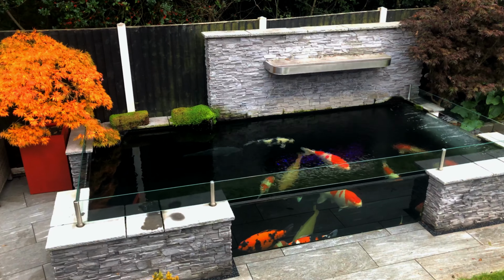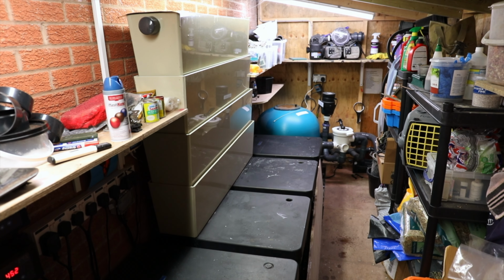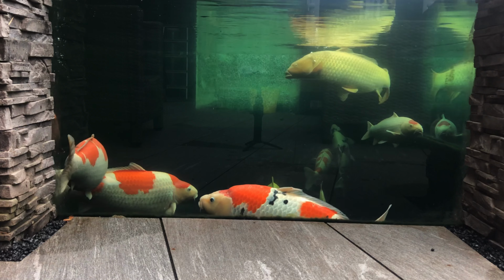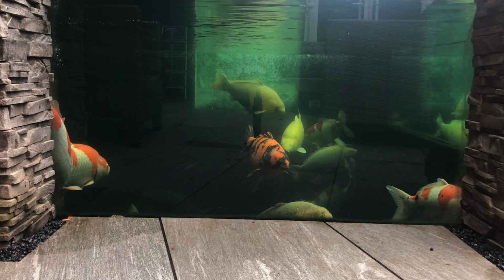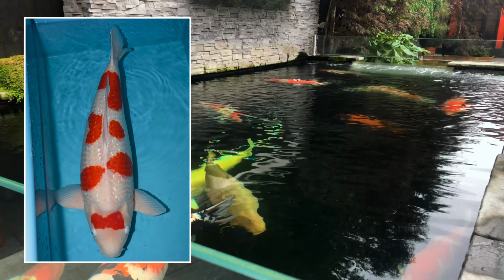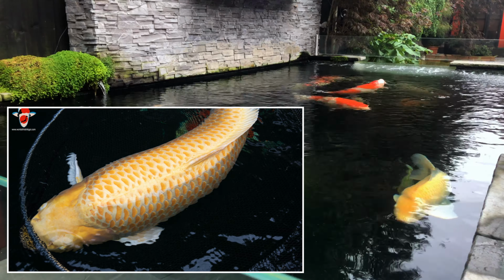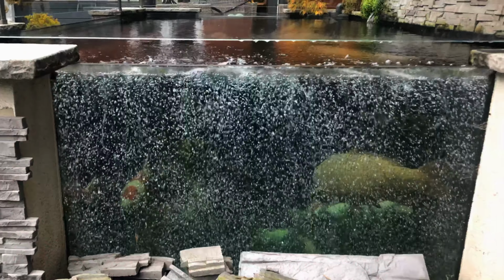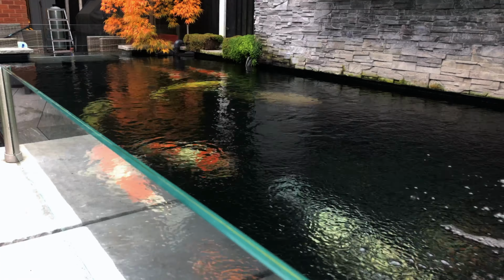4000gallon Modern Koi Pond + Large Koi Collection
I spent a day with a koi hobbyist who I've known for a few years, to take a closer look at his system and koi collection, before he decommissions the pond. A final look at Shane's Koi Pond.

If you would like to read the article that goes along side this video please visit:

World of Nishikigoi is a website and blog aiming to promote the koi hobby, no catch, no nonsense - just all things Nishikigoi!